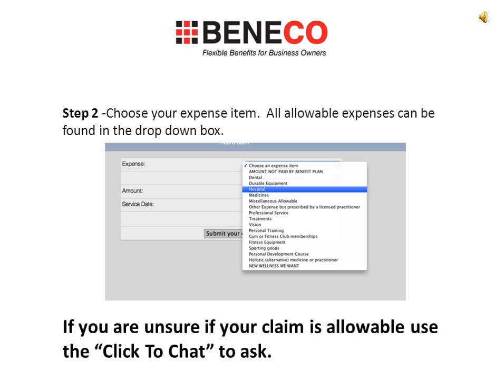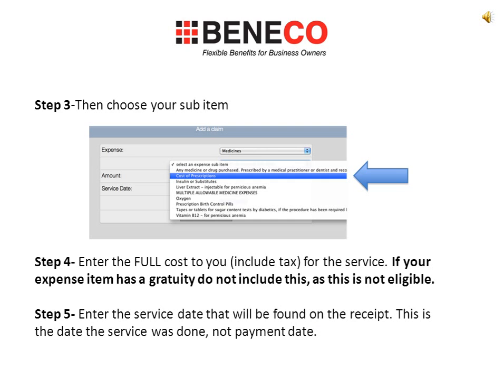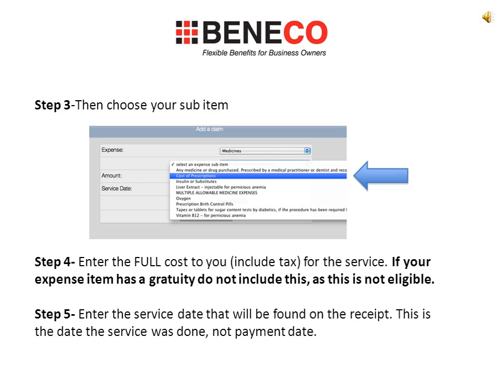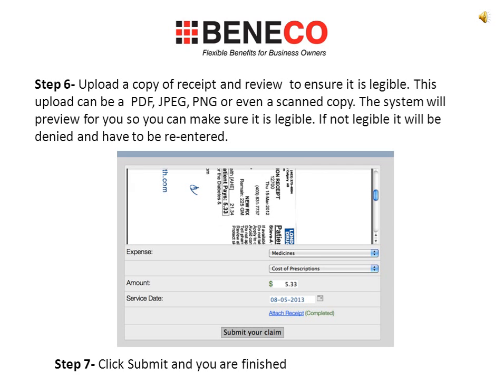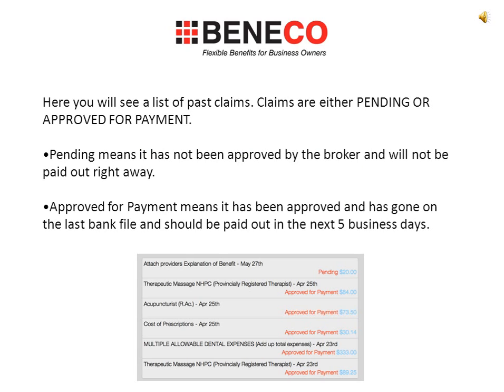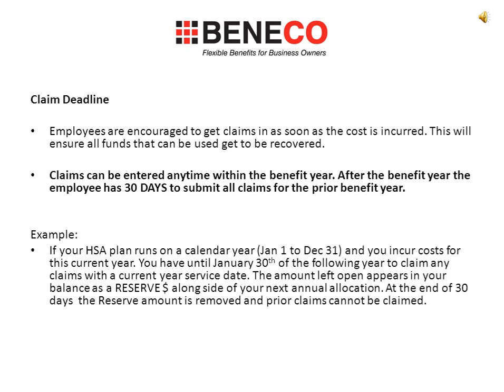Employee Online Tutorial 3 & 4